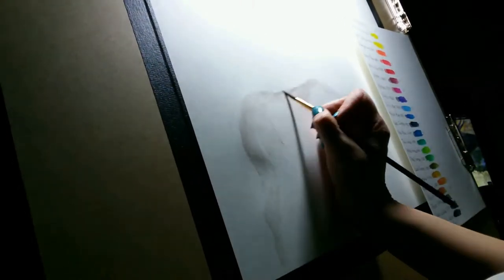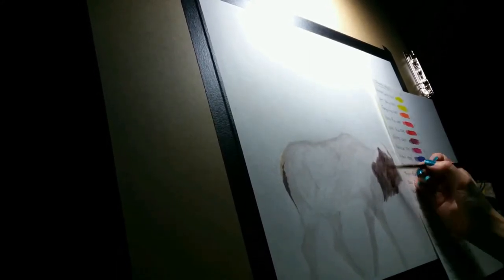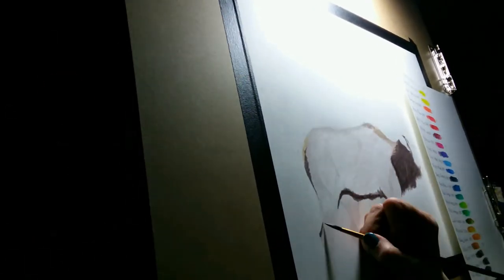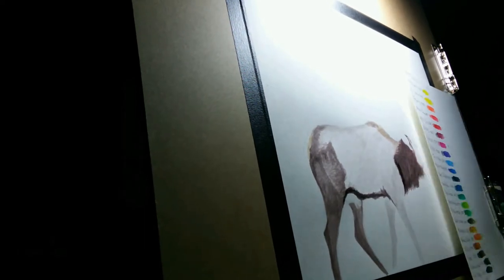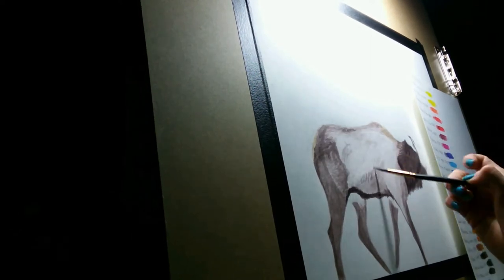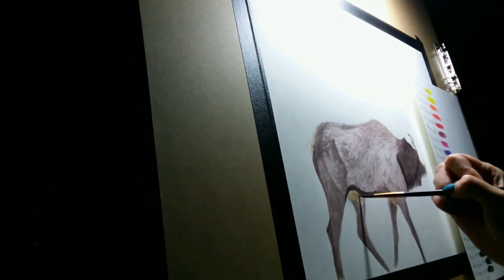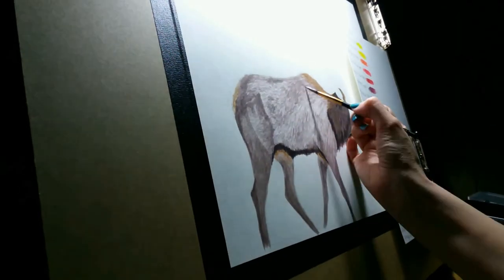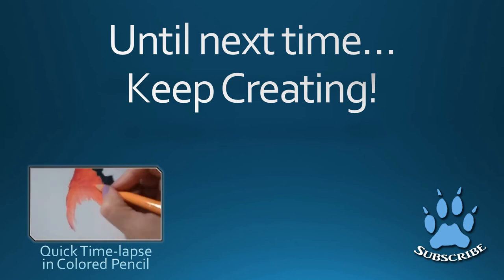Mixed Media Elk: Part 1 Inktense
Mixed Media - Elk Part One

Elk Mixed media timelapse part one: (with voice over)
In today's video, I am using Derwent Inktense Blocks, Derwent Inktense Pencils to block in the body.
This piece is 16 x 12 inches on 17 x 14 inch Blick Bristol Vellum.

The finished piece will be a combination of Derwent Inktense and Colored Pencil.

Colors used in this video:
Inktense Blocks:
2000 Bark
1900 Willow
1800 Baked Earth
2300 Antique White

Inktense Pencils:
2000 Bark
1900 Willow
2300 Antique White

Derwent Inktense Pencils ( 24 set )
Derwent Inktense Blocks ( 24 set )

Video shot with a Samsung Galaxy SJ Luna Pro

Edited with VSDC Video Editor, Windows Movie Maker and PowerPoint 2013.